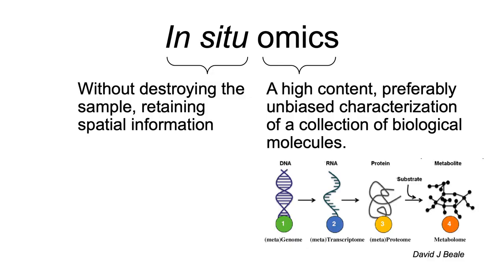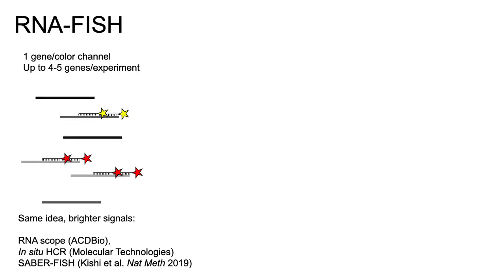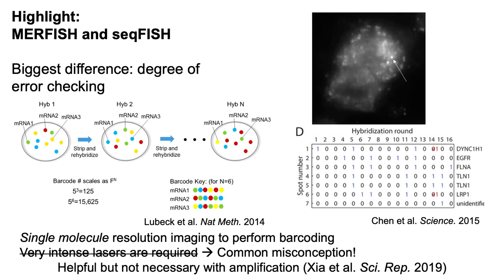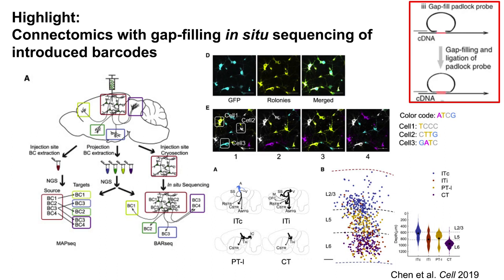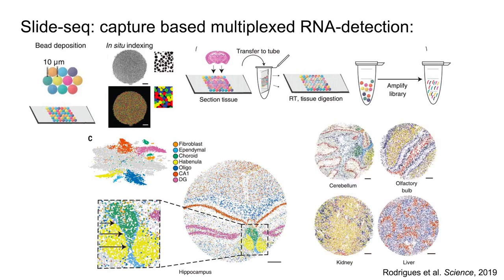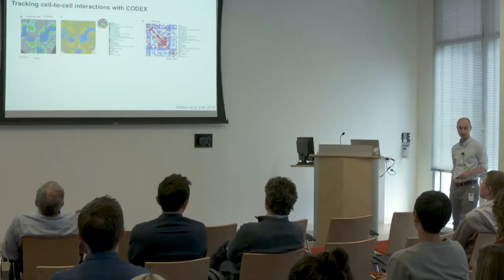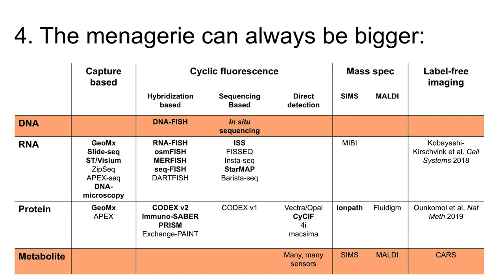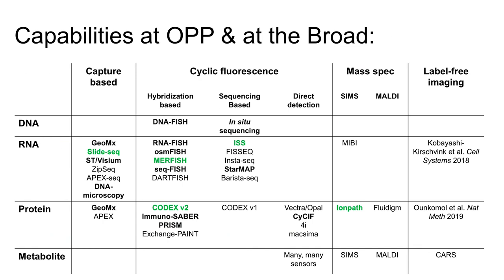Scientist Stories: Sami Farhi, In situ Omics & Profiling Tissue Spatial Organization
Sami Farhi is a group leader in the Klarman Cell Observatory at the Broad Institute of MIT and Harvard, where he leads the Optical Profiling Platform. The platform’s goal is to bring next-generation imaging approaches to bear on large-scale biological problems, with a focus on profiling the spatial organization of tissues, high-content optical screens, and all-optical studies of the electrical properties of cells.

Farhi joined the Broad Institute in July 2018 after completing his Ph.D. in chemical biology at Harvard University. He also holds a B.S. in chemical biology from the University of California, Berkeley.